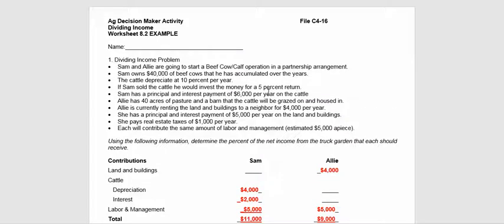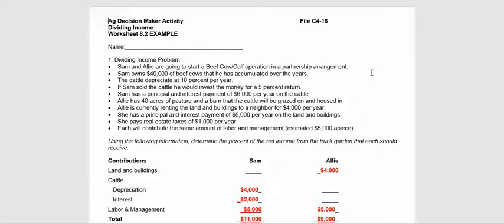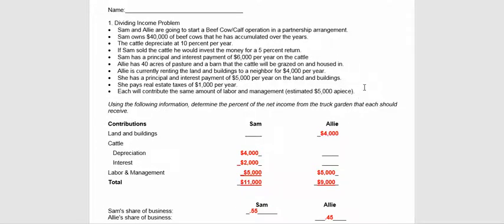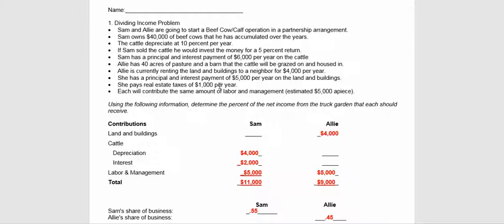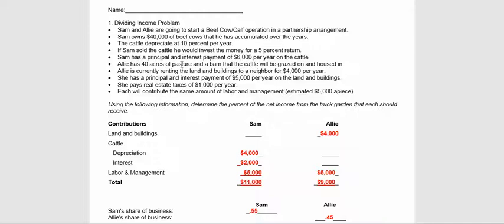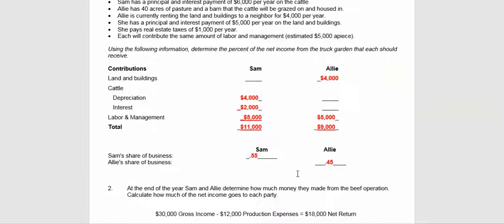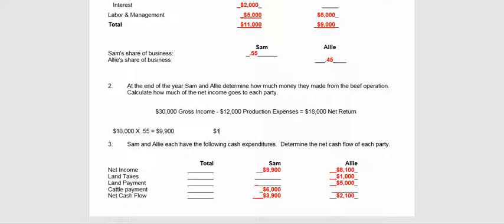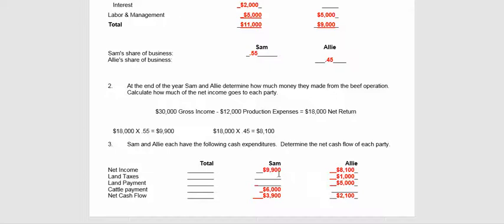8 2 example assignment